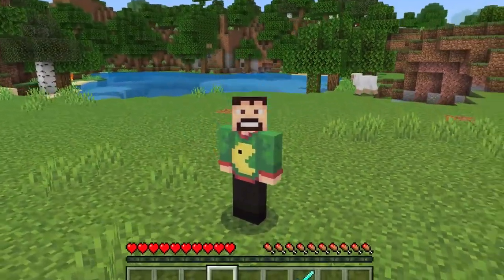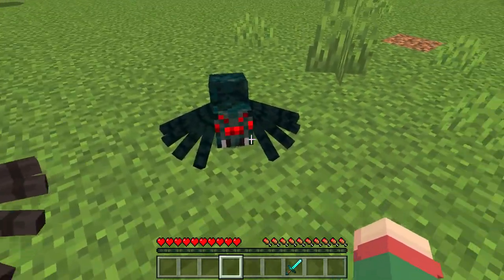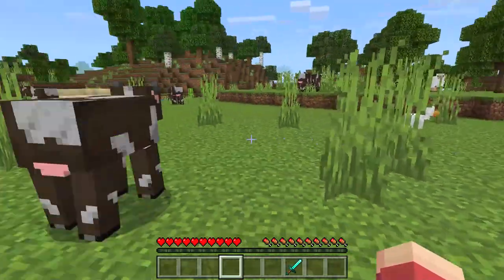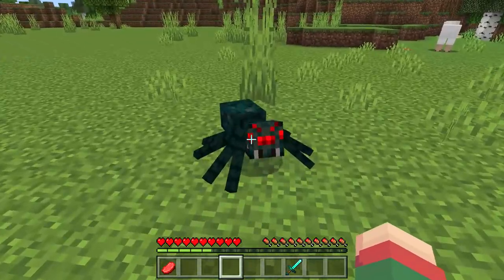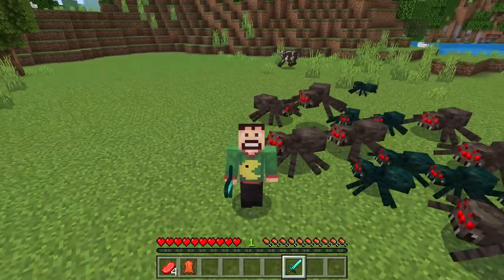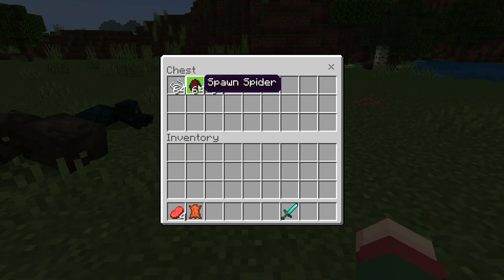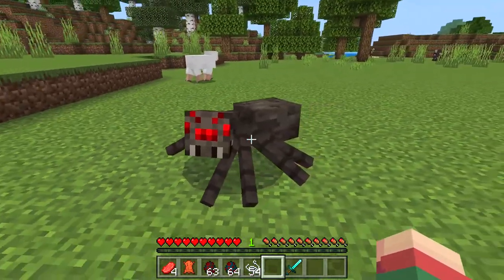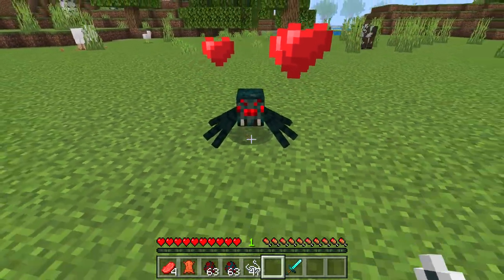How to Tame a Spider in Minecraft?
Learn the steps to successfully tame and domesticate a spider in Minecraft, making it your loyal pet. Get tips and tricks on this process.